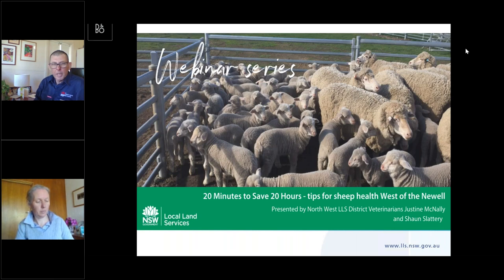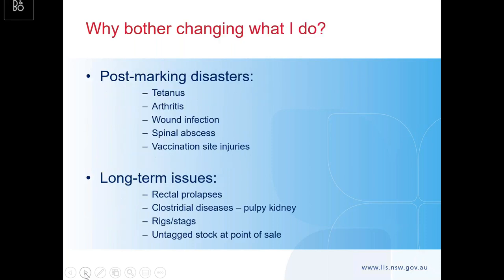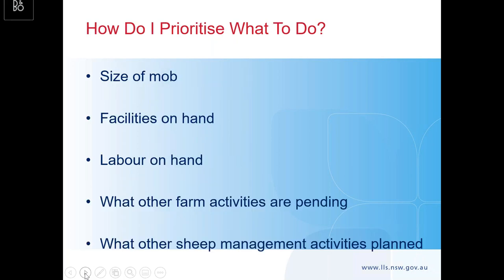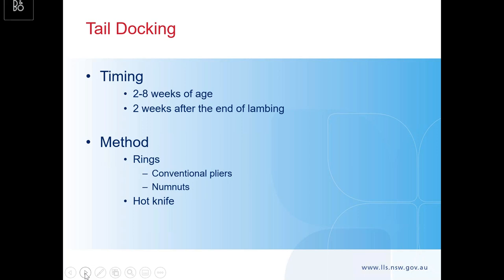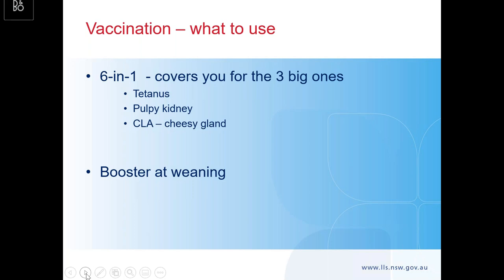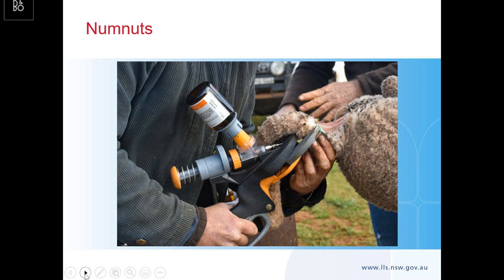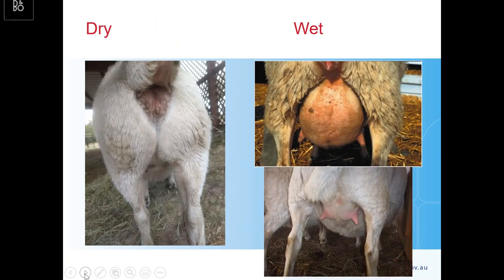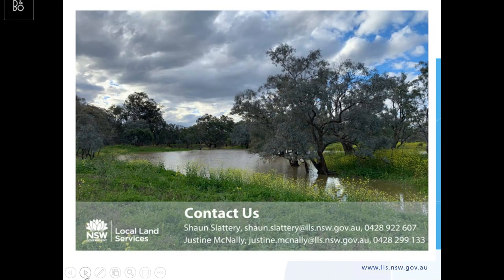Spring lamb marking - kill two birds with one stone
In the second session of the summer webinar series– 20 Minutes to Save 20 Hours - Tips for Sheep Health West of the Newell – District Veterinarians Justine McNally and Shaun Slattery gave an overview of the key procedures at lamb marking. They cover best practice techniques to reduce pain, infection and longer term animal health issues in relation to tail docking and castration as well as vaccination.

The aim of the webinar is to help you set up your lambs for not only the coming months but for their lifetime. They also discuss basic ewe management procedures that can be performed at lamb marking to optimise what is achieved when you have the mob in the yards.

In 20 minutes, this webinar gives you key steps to ensure the best outcomes for your lamb mob, with the aim to maximise survival to weaning and long term production goals.